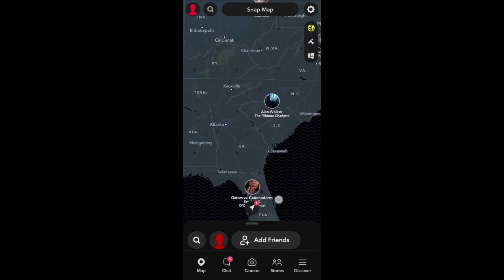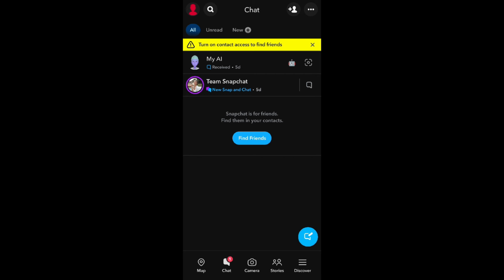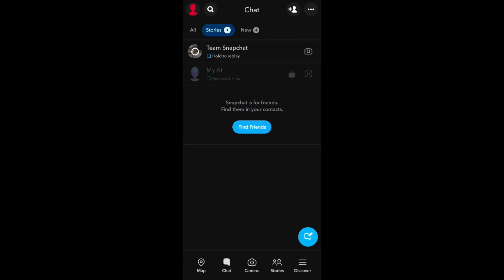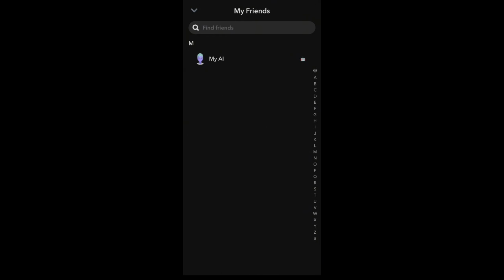How to See "When Someone Was Last Active" on Snapchat (Step by Step)